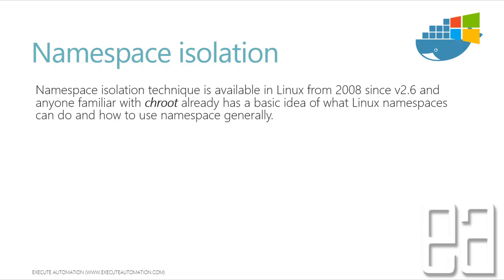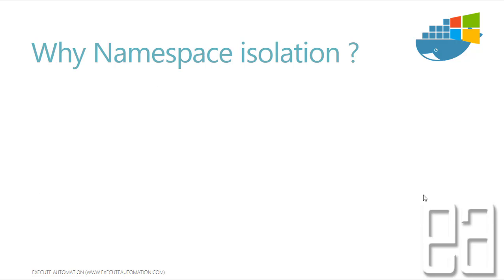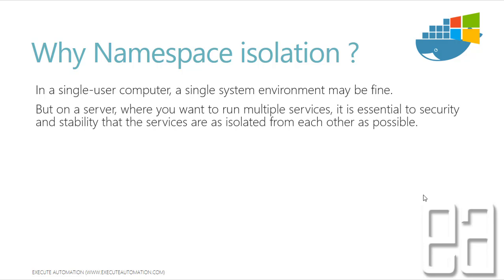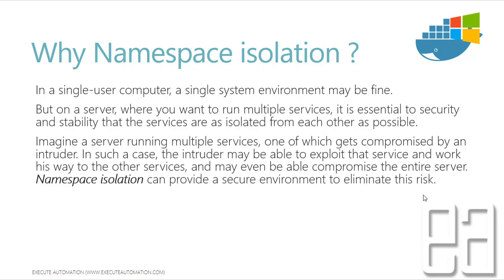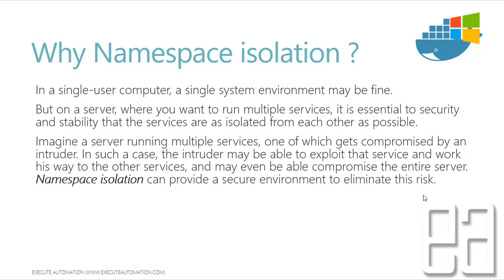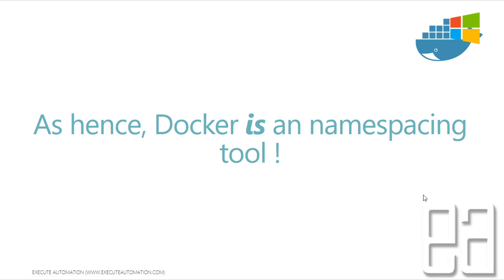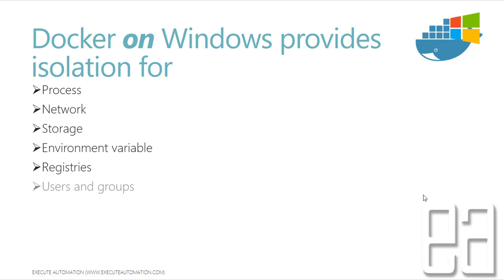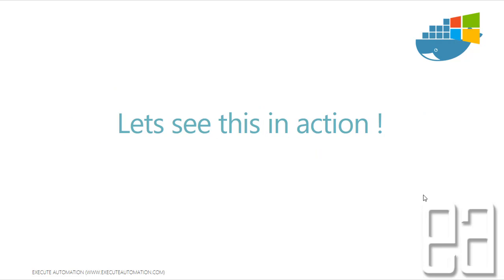Part 10 - Understanding Namespace isolation in-depth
In this video we will discuss what Namespace isolation is and how does the concept affects the upcoming concepts of this course.